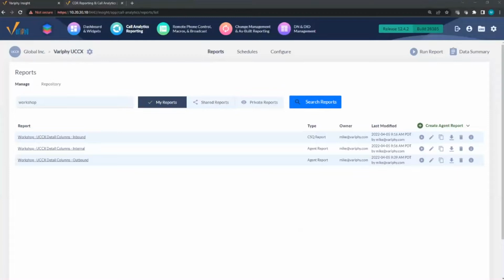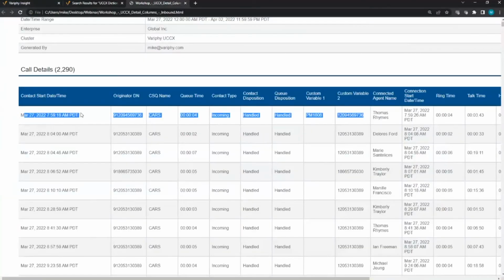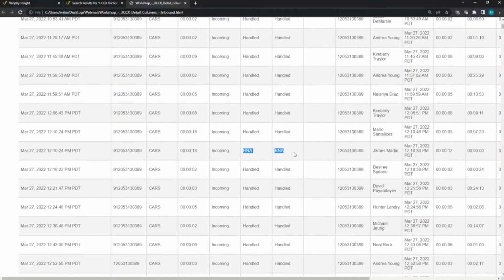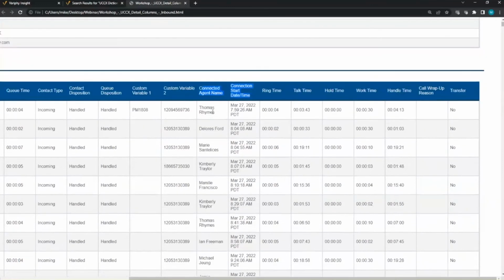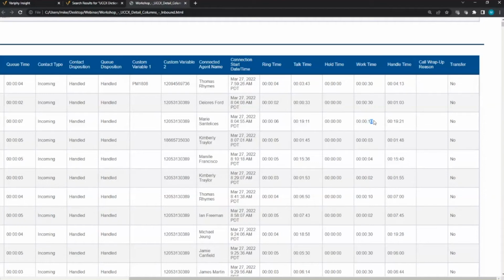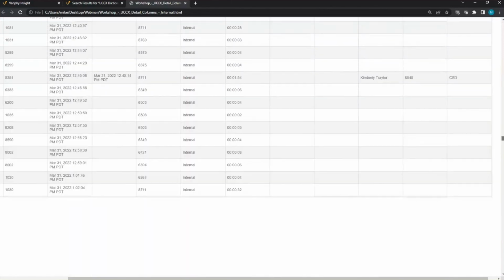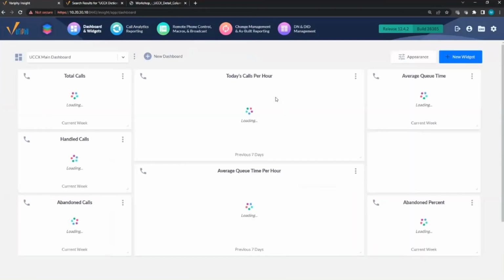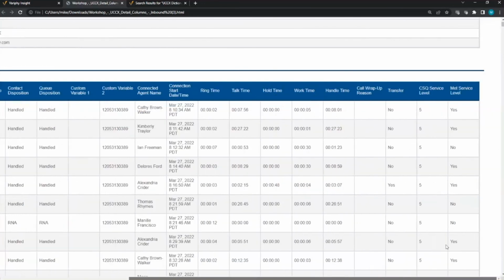Webinar: UCCX Detail Columns: What the Data Represents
Systems engineer Mike reviews the most common UCCX detail columns every organization should be utilizing and what the data represents.